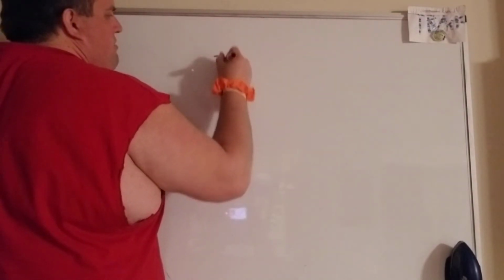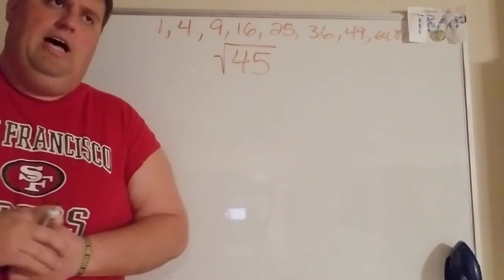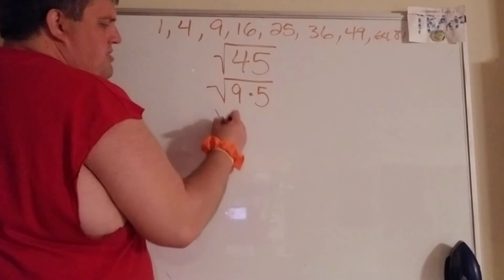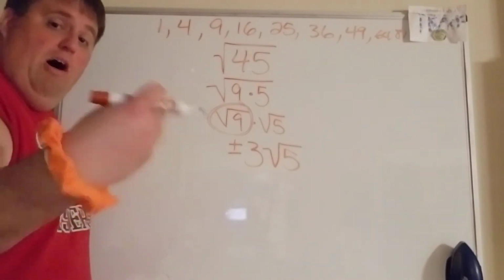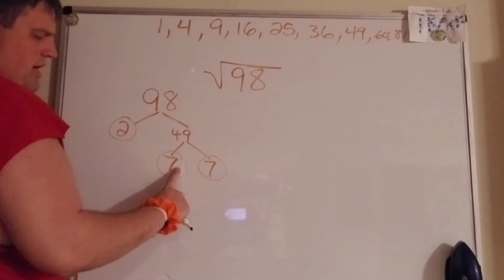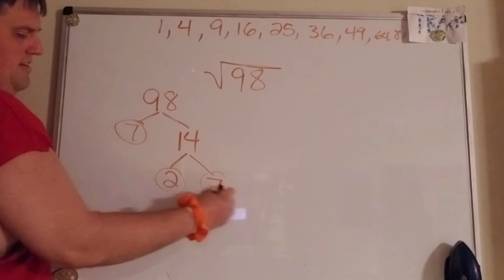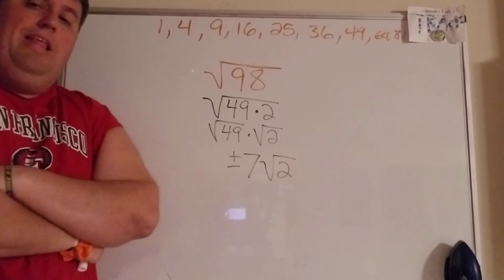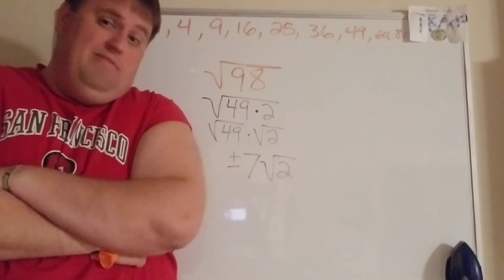Algebra I simplifying square roots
Tuesday 4/6 we look at how to simplify radicals.